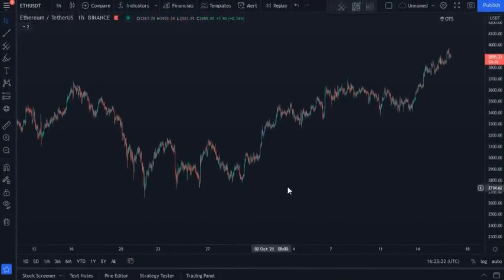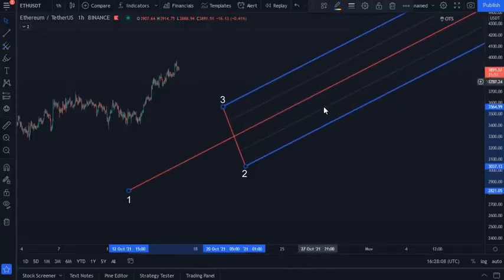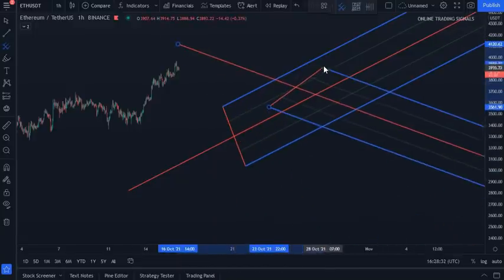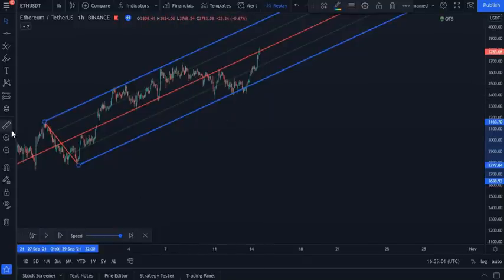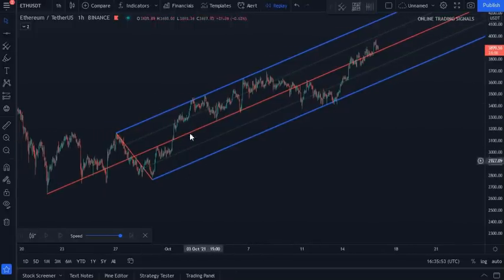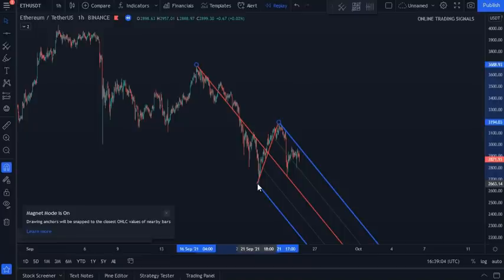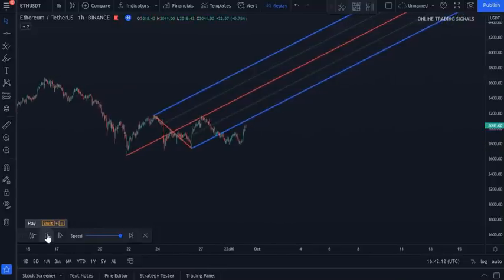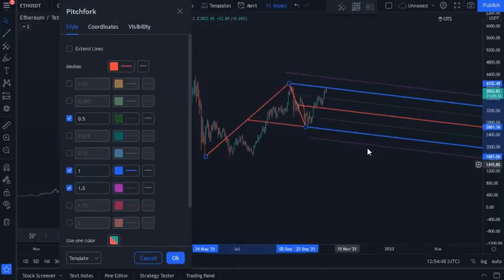Follow the Trend and Find Breakout With One of the Best Tradingview Tools - Pitchfork Strategy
Get valuable prizes on Bybit:
3.5% deposit bonus,max $3,500 bonus/user
Rewards distributed within 15 days after deposit
VID: Pitchfork +trend
BUY AND SELL TOOLS and STRATEGY